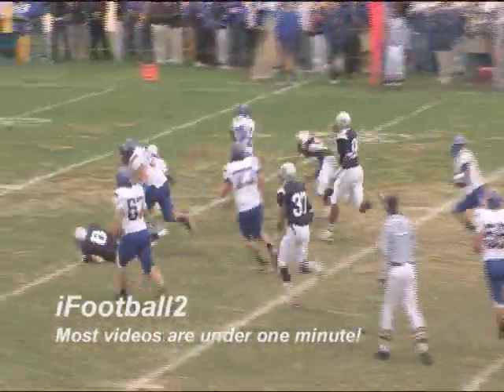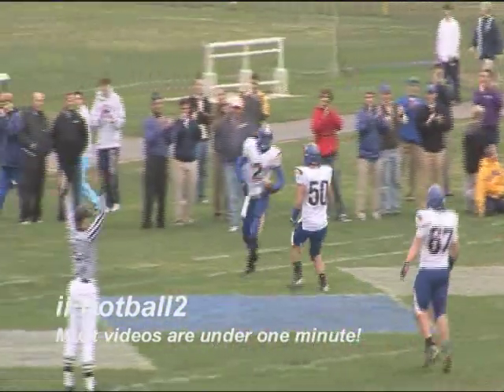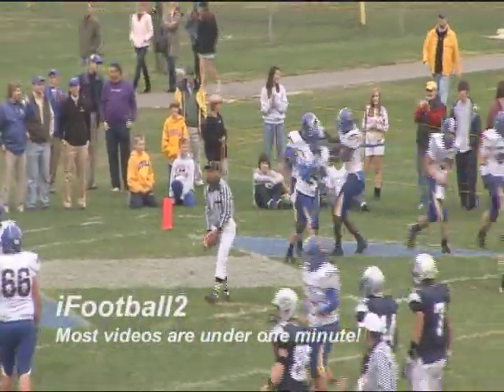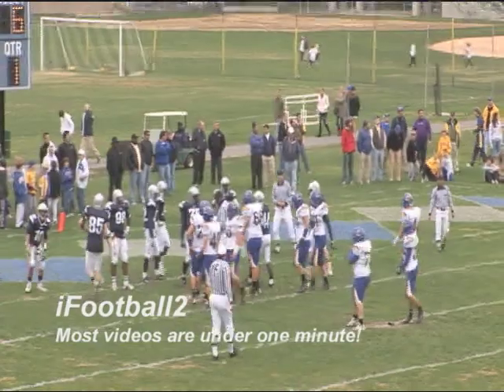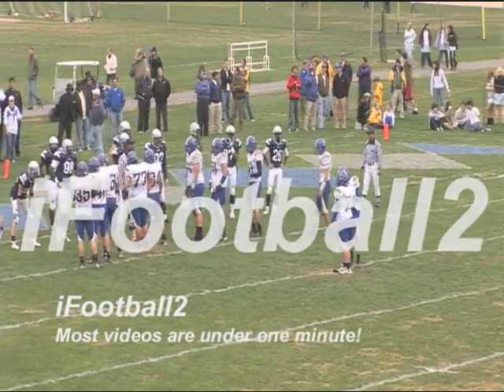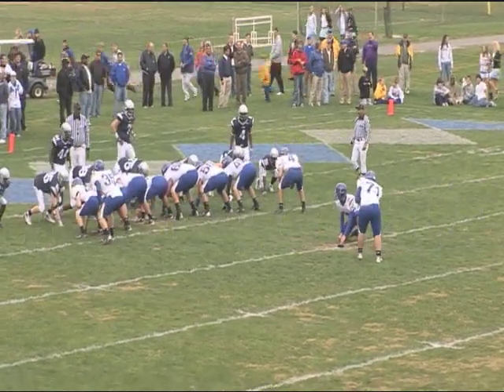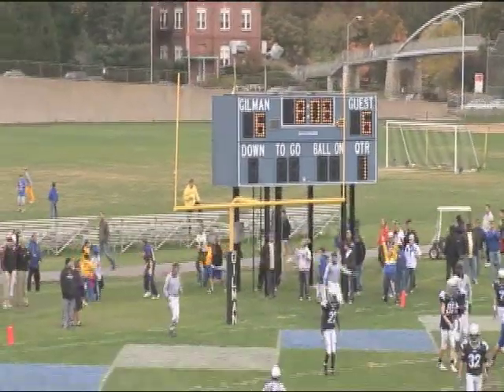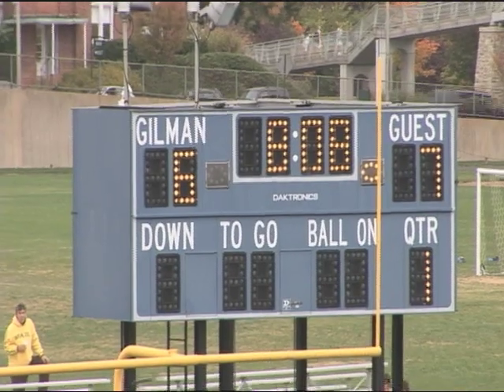iFootball2 Features Highlights in less than a Minute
iFootball Television